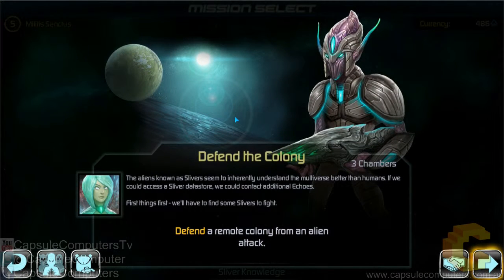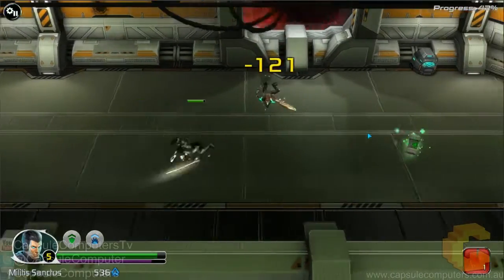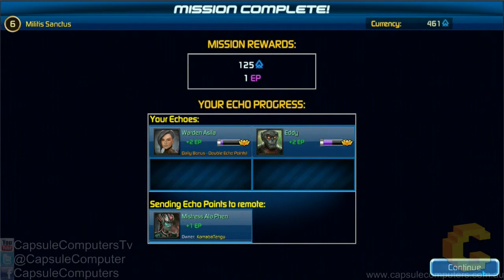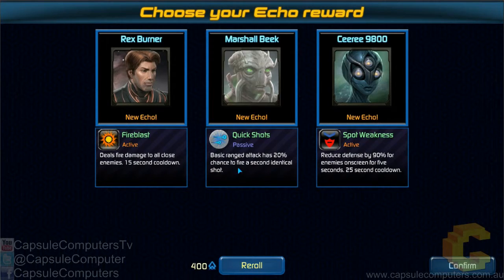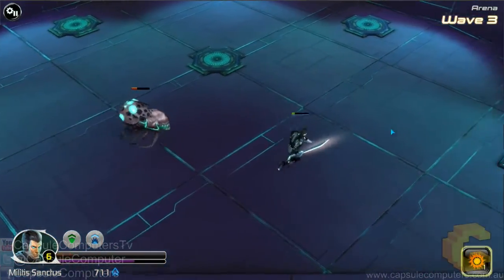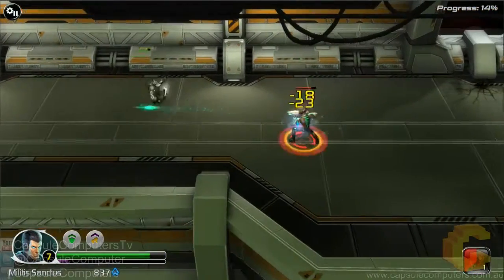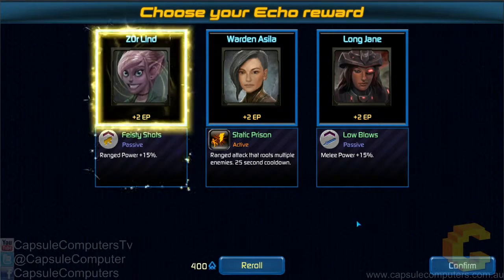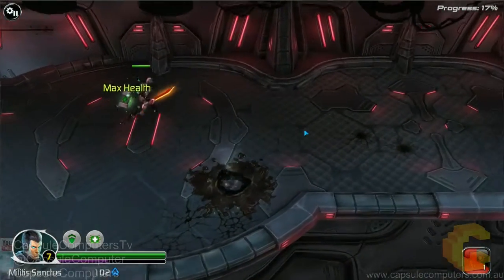CC Impact! - Echo Prime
Join editor Joe Morgan as he ventures into deep space with powers lent from far away beings in Echo Prime. Tear through spaceships and meet new echoes as you upgrade your gear and save the galaxy.